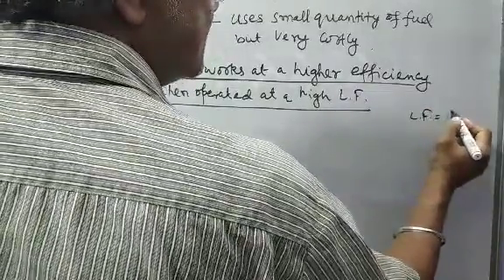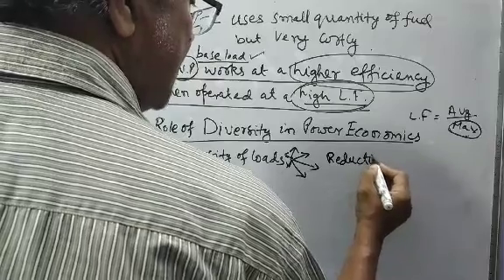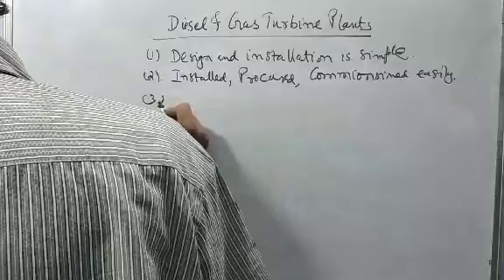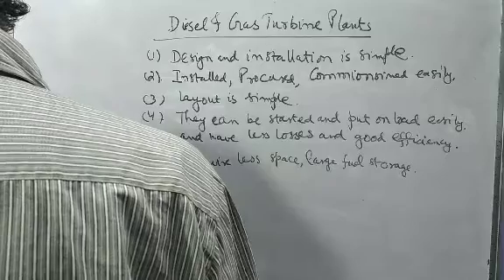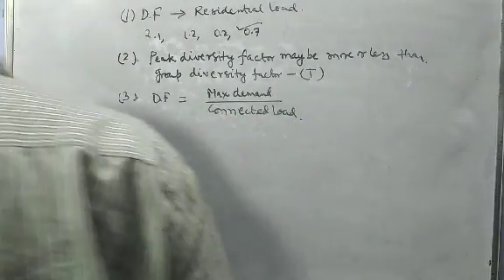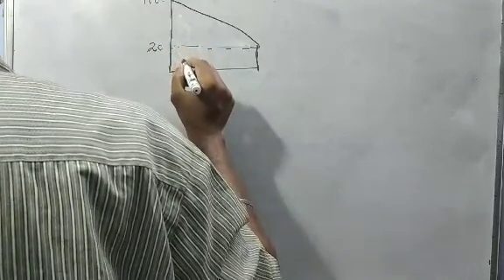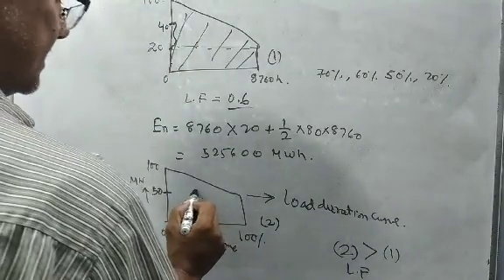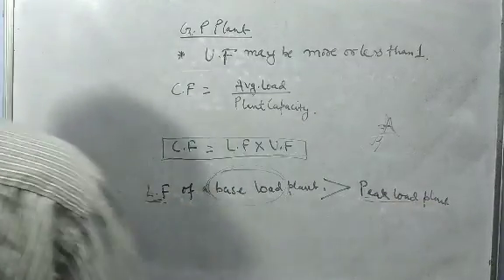Power Generation Economics (EE 704C) by Dr Bishaljit Paul EE@NiT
Module-1 (Generation Economics) Lecture- 8